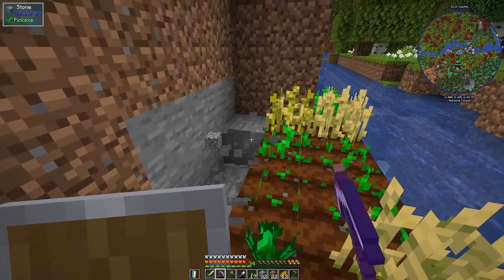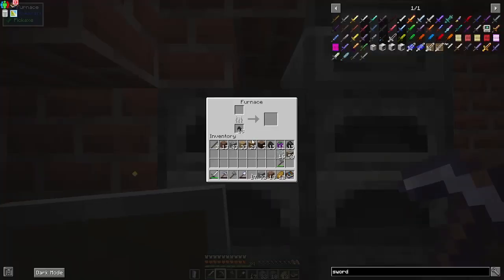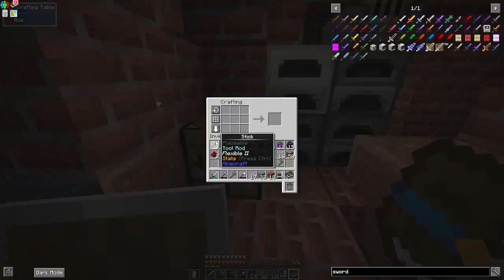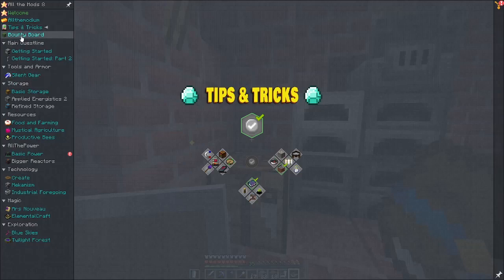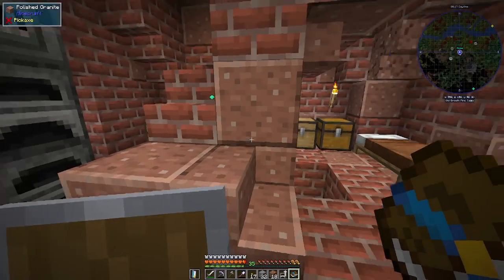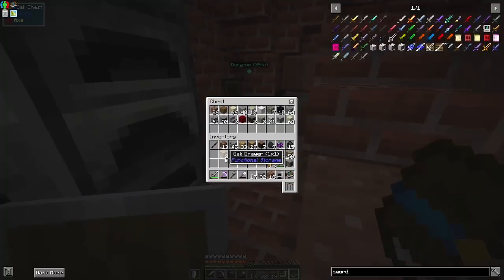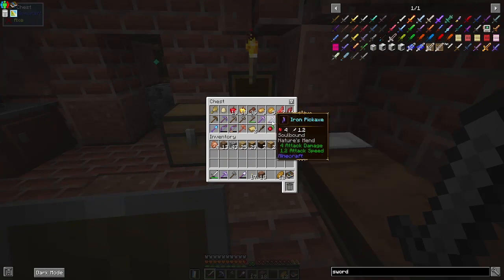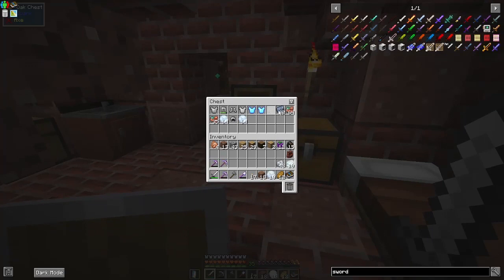Minecraft - ATM8 - Episode 10 - Time To Find A New Place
Shorter episodes of my daily Twitch streams.

Episode 10: Time To Find A New Place
I have now officially outgrown my temporary home. Now it's time to find a place to make my own home.

I stream from 9am GMT most days and you can view the unedited streams too.